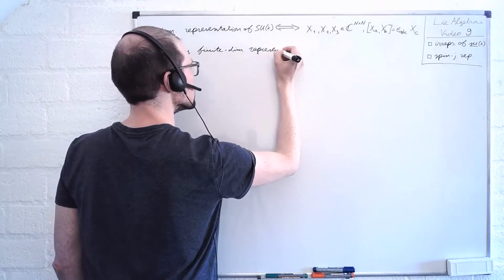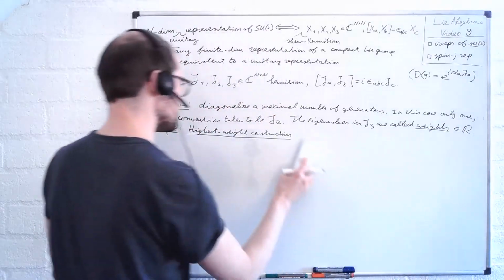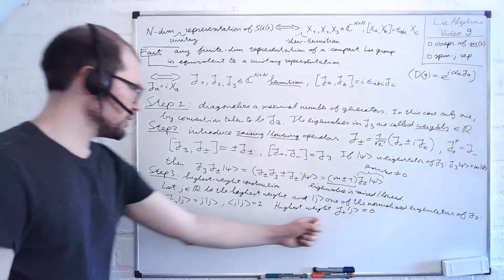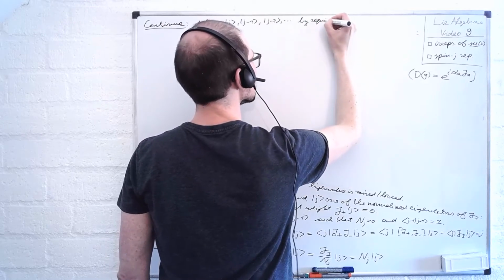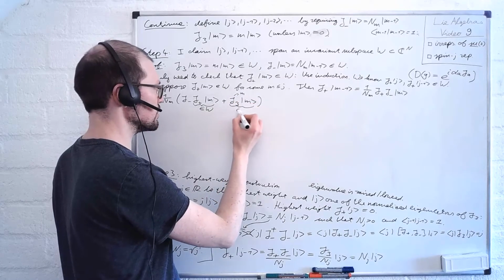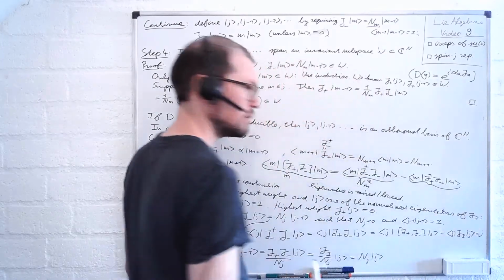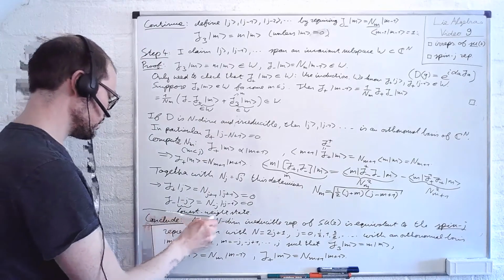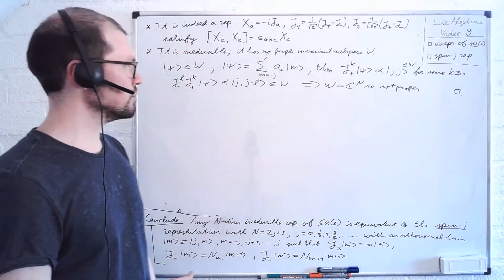Lie Algebras - Lecture 4: part 2/2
Topics covered in this video:
- Classification of irreducible representations of su(2)
- Spin-j representation